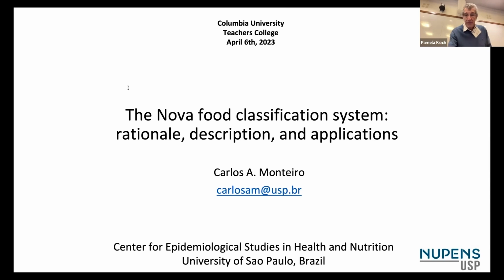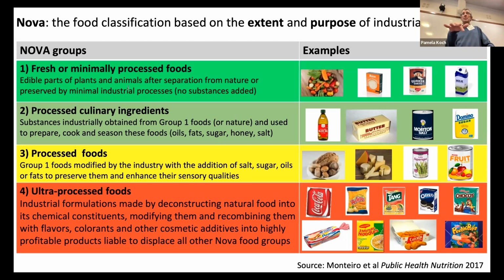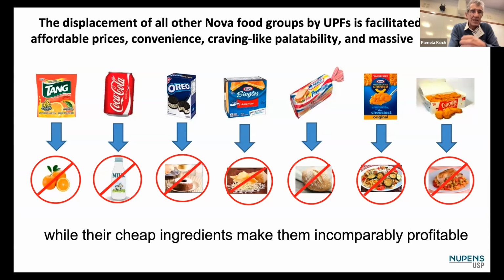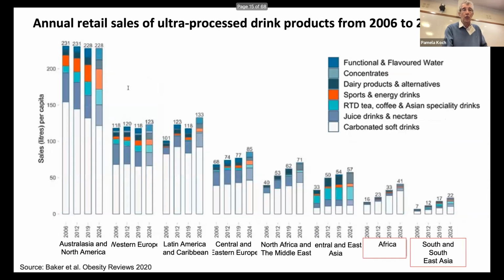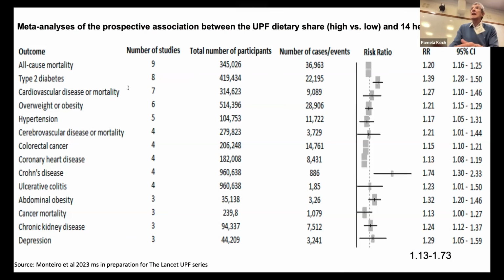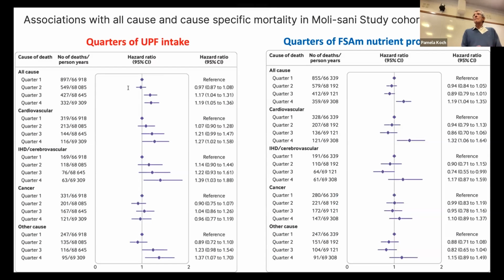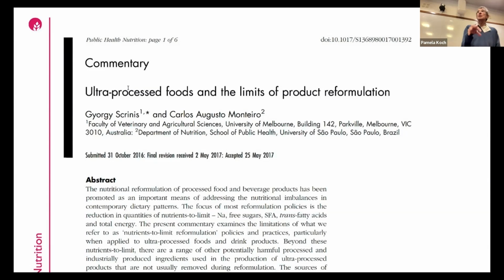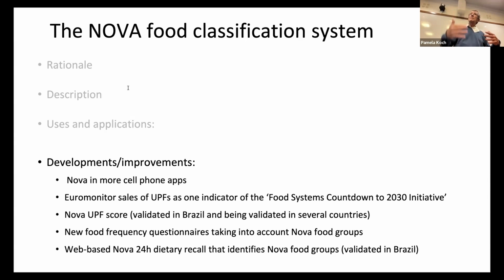The Nova Food Classification System: rationale, description and applications — Columbia University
Professor Carlos Augusto Monteiro gives a lecture about the Nova Food Classification System at the Columbia University (New York City, April 2023).